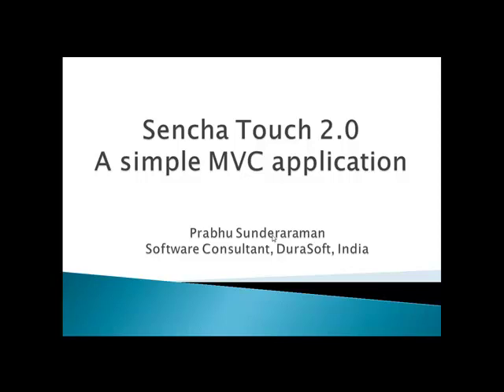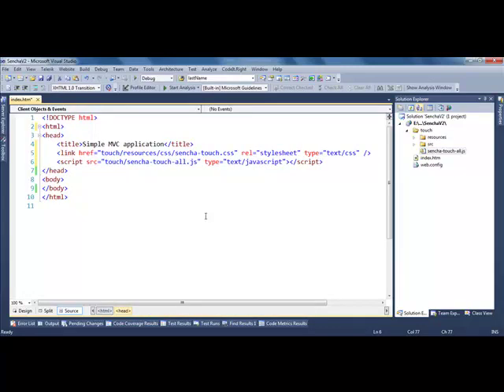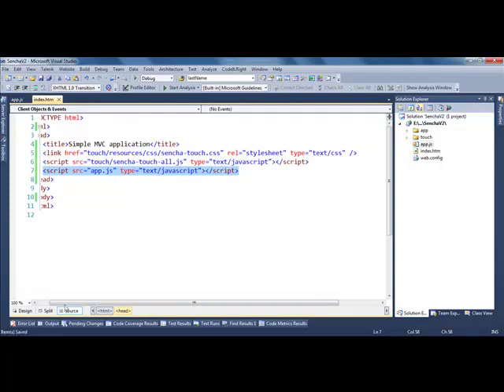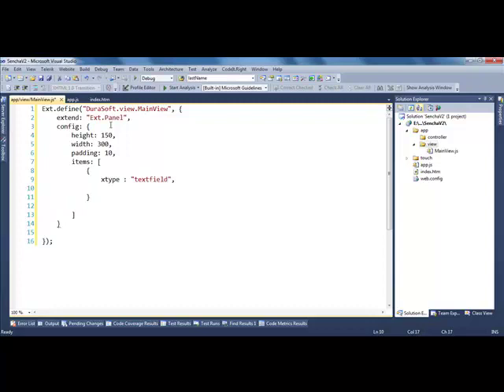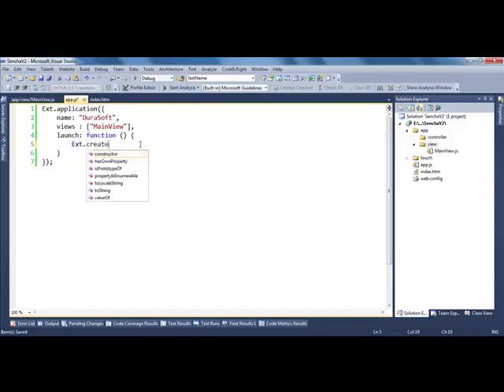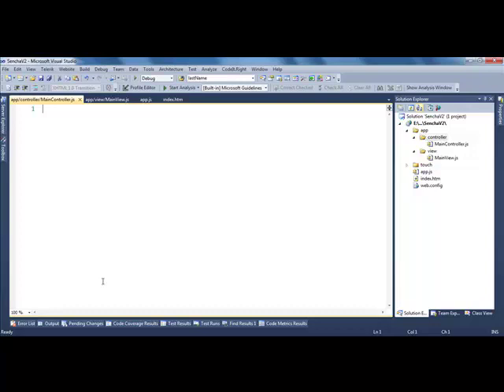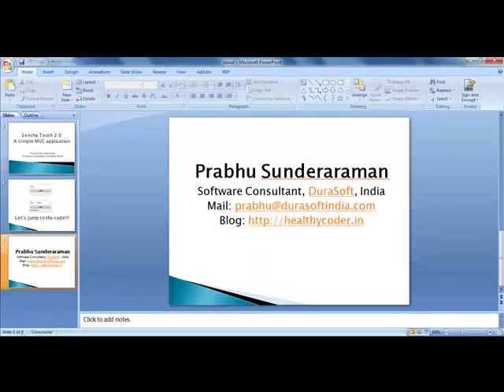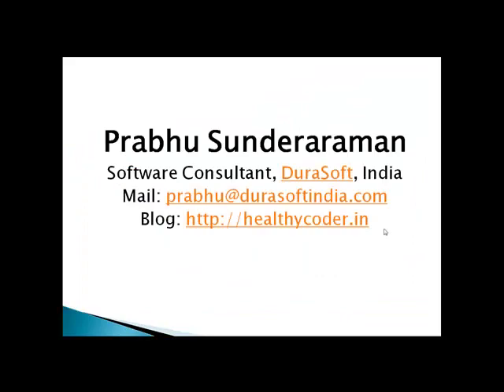Sencha Touch 2.0 MVC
A simple MVC application using Sencha Touch 2.0.